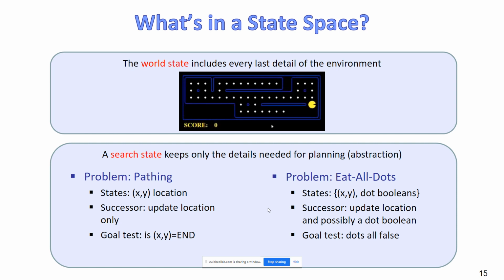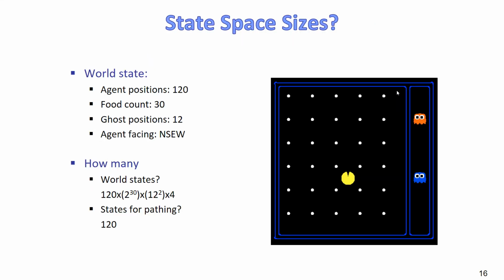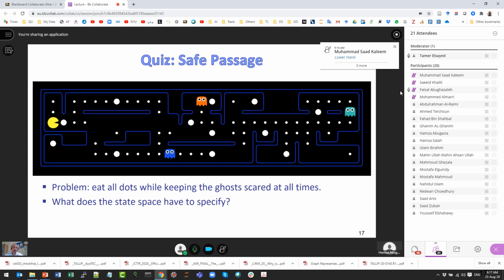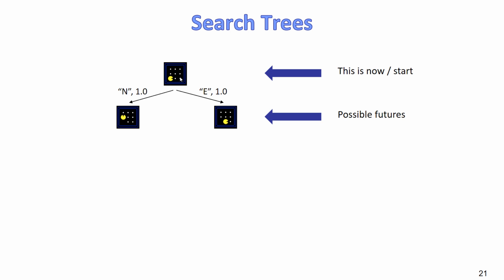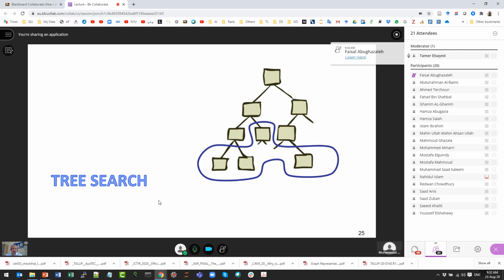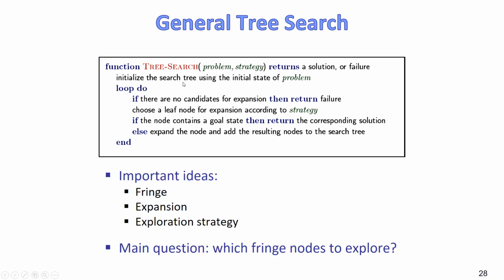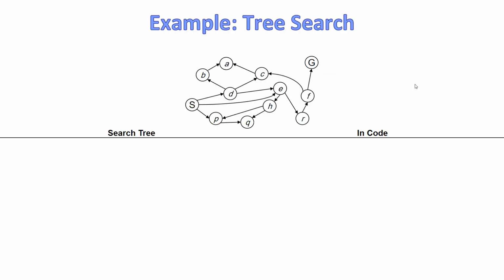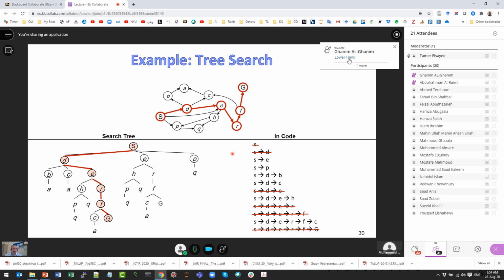CMPS 403 | Artificial Intelligence | F20 | Session 2-(II) | Search (Search Trees)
Part II of Session 2 of CMPS 403 Artificial Intelligence, Fall 2020 course at Qatar University by Dr. Tamer Elsayed